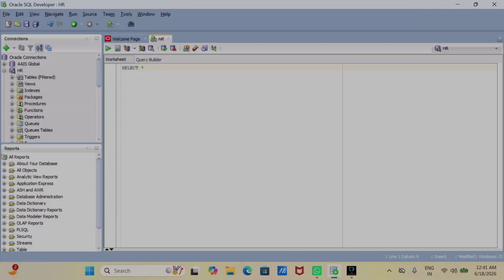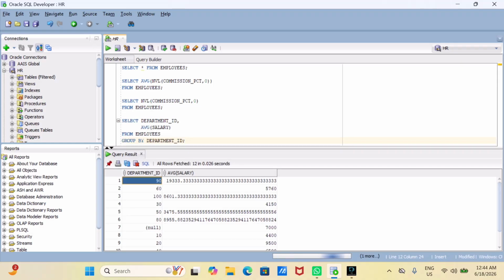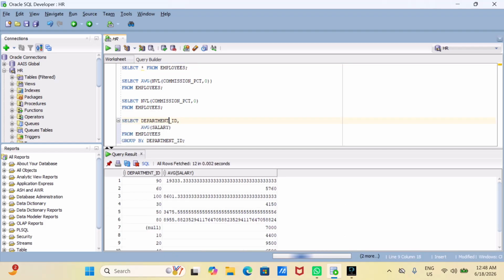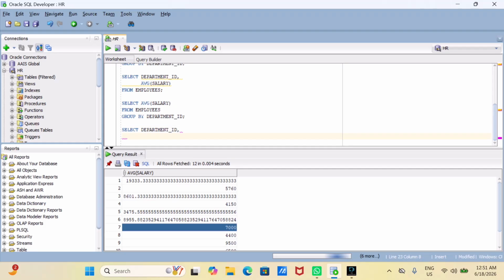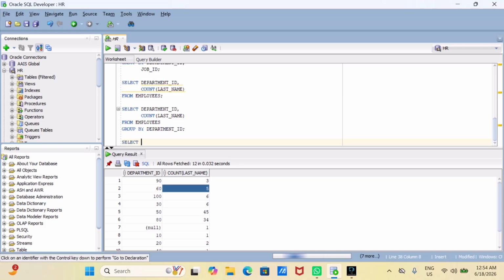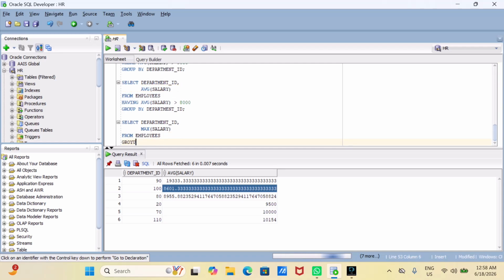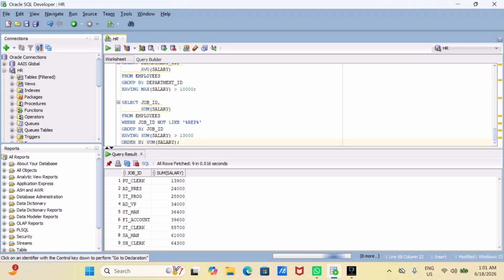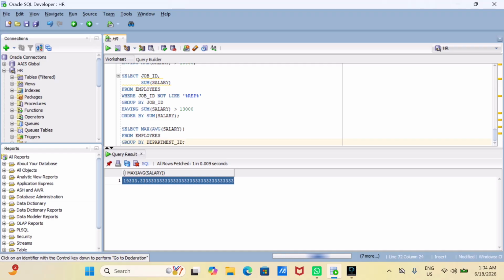Oracle Aggregating Data Using Group Functions (Part 2) - Learn and Grow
Oracle Aggregating Data Using Group Functions (Part 2) - A detailed practical session for beginners absolutely free of cost.

Topics Included :
1. Group Functions and Null Values
2. Using the GROUP BY Clause
3. Grouping by more than one column
4. Using the HAVING Clause
5. Nesting Group Functions

What will you learn :
Detail understanding with examples about how to use the above mentioned group functions in a SQL Query.